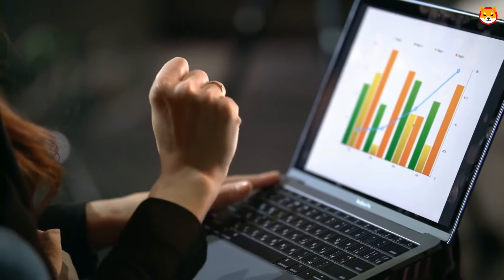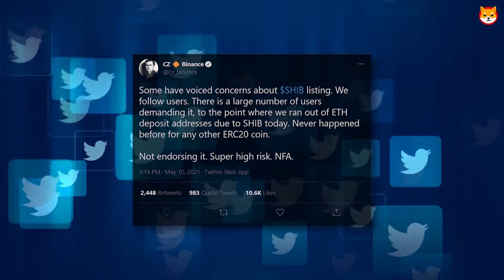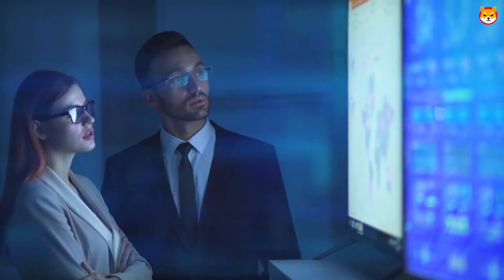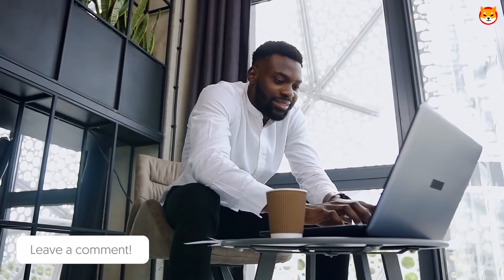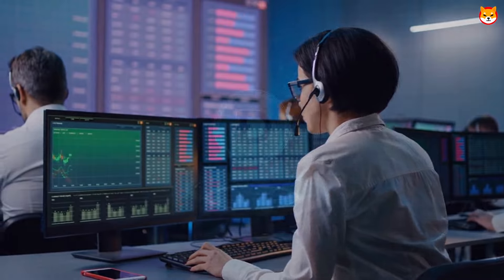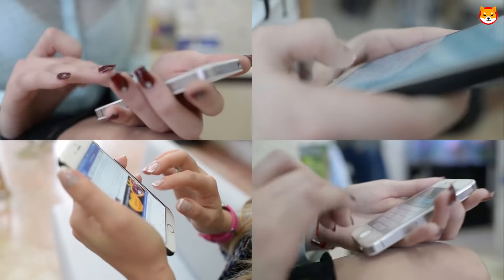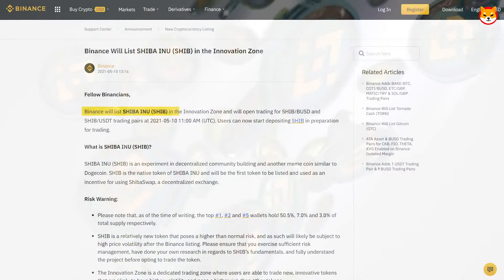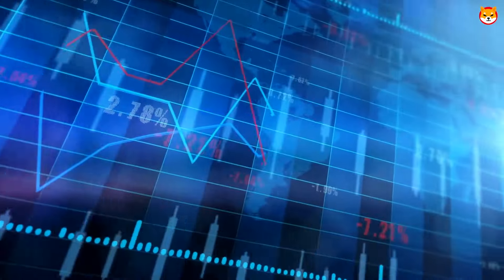URGENT: SHIBA PLAN HIT ITS ALL TIME HIGH OVERNIGHT WAS REVEALED! - SHIBA INU COIN NEWS TODAY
Today in this video we’re gonna talk about everything Shiba Inu Coin, Shiba Inu Coin Prediction, Shiba Inu, Shiba Coin, Shib, Shiba Inu Coin News today, Shibaswap and MORE! The crypto space is always surprising us, so try to keep up with the cryptocurrency news!

Shiba Inu has become the cynosure of all eyes in the cryptoverse, transforming radically from a meme currency to a dominant player in the market. In just one week, Shiba Inu has grown in price by over 300%, racking in insane profits for its holders.

Ready to take your crypto game to the next level? where you can join me in automatically copying my winning trades! No more stress or guesswork – just sit back and let the gains roll in. Plus, join our awesome FREE Discord community for real-time crypto chats, insights, and be part of the SatoshiSwiss crew. Don't miss out on this chance to make crypto investing a breeze!

1. SHOCKING! GRAHAM STEPHAN JUST REVEALED THIS ABOUT SHIBA INU COIN | SHIB SHIBA INU COIN NEWS TODAY
2. FINALLY! Shiba Inu Coin To Crashed 300 Trillion SHIB Token & WILL GO TO $0.10 VERY SOON!
3. REVEALED Shiba Inu Coin Token Burn Date FINALLY! SHIB WILL GO TO $0.10 | Shiba Inu Coin News Today